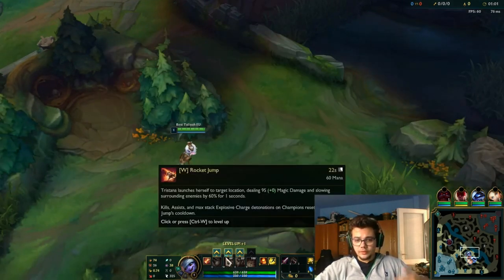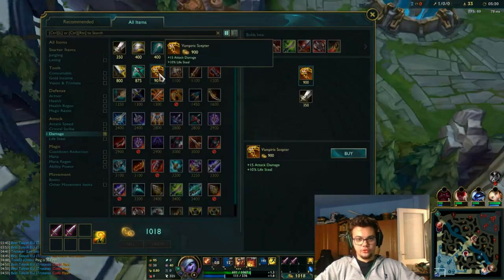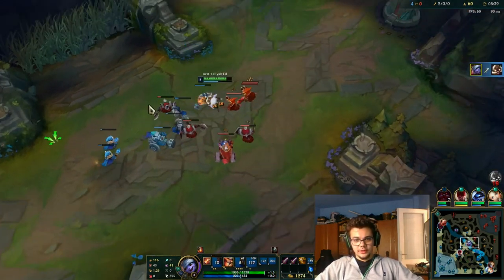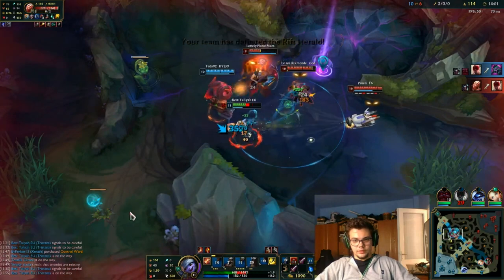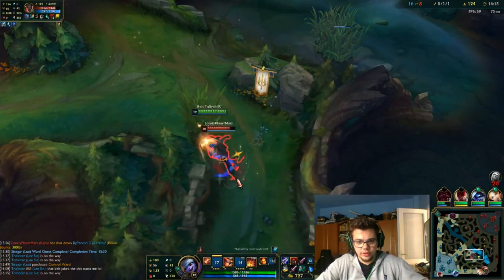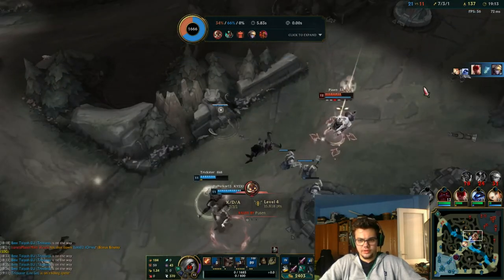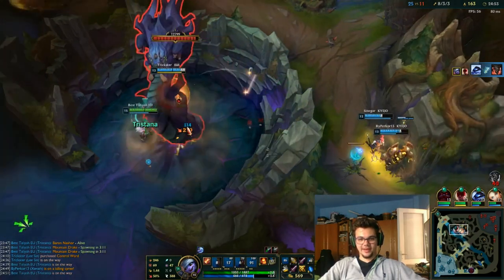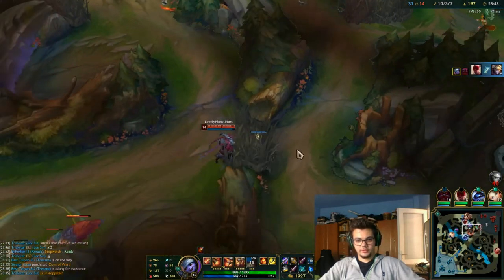TRISTANA MID GUIDE Season 10 - Best Builds & Runes - How to generally play TRISTANA - Mid Gameplay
Tristana Guide Season 10 - A Tristana tutorial in which I discuss Builds, Runes, Summoner Spells, Abilities and how I generally kill targets on lane and then how I move to other lanes (micro and macro). A Tristana Gameplay video featuring the entire game so you can see both the lane phase and teamfights.

► TIMESTAMPS:

0:00  Intro / Summoner Spells / Runes / Builds / Abilities / Lane Phase
4:45 How to get the kill on lane step by step
8:25 How to get the second kill knowing the enemy has no flash
22:20 Mid game side lane kill setup
24:56 Kayn Ping Pong
27:31 Teamfight Example (Auto attacks op)
28:47 Chasing people down
29:30 Why you should disable chat in League of Legends